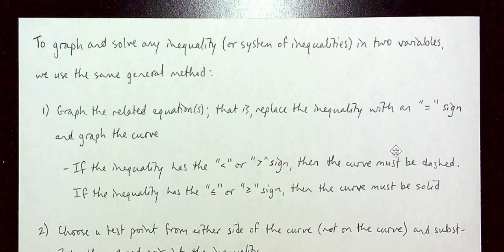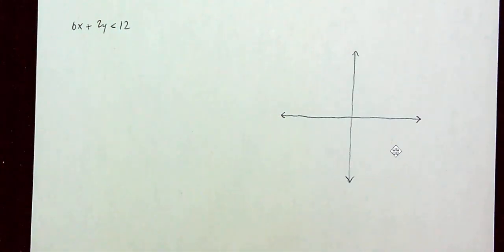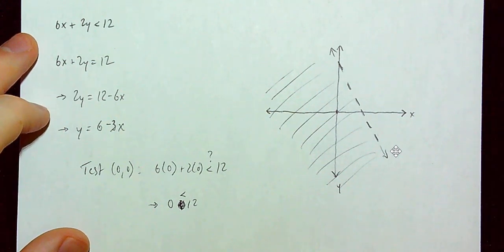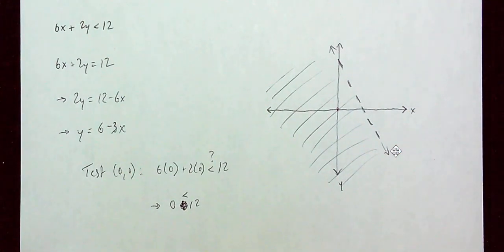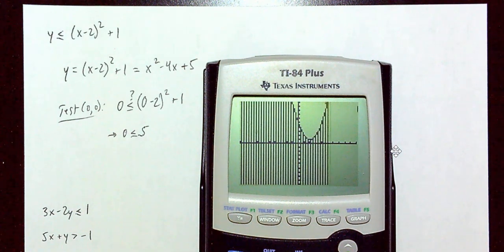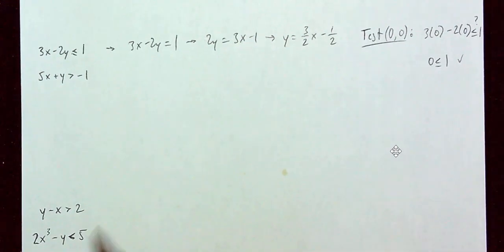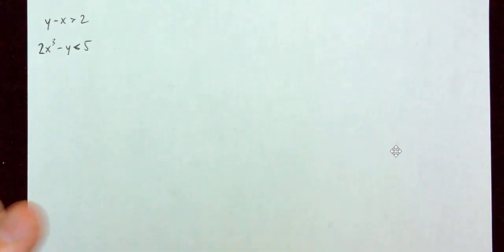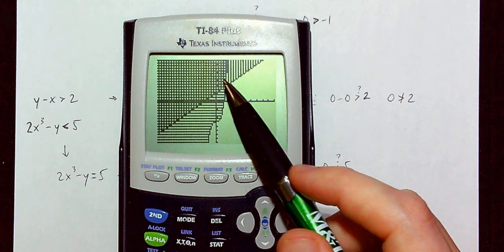College Algebra - Solving Inequalities in Two Variables